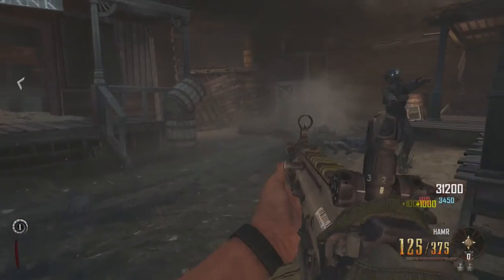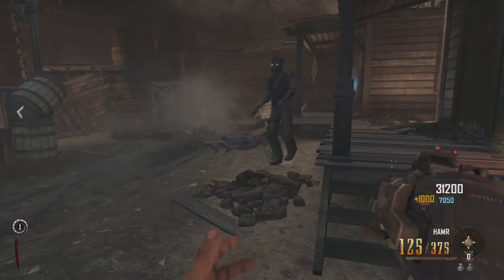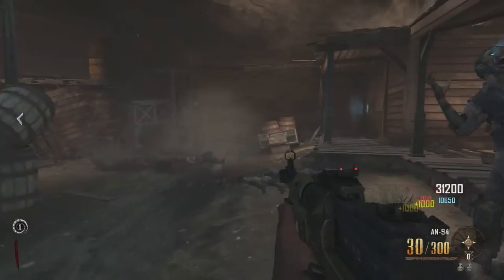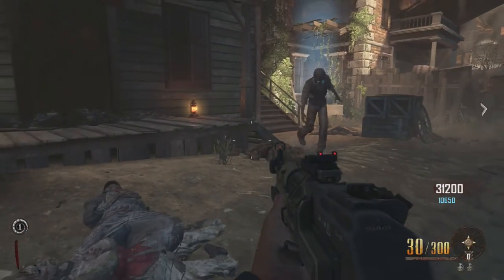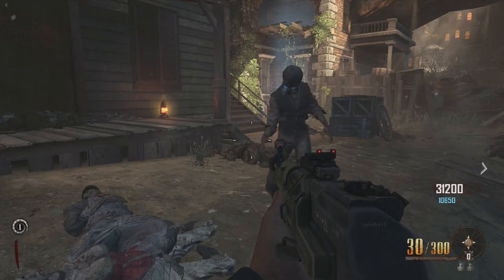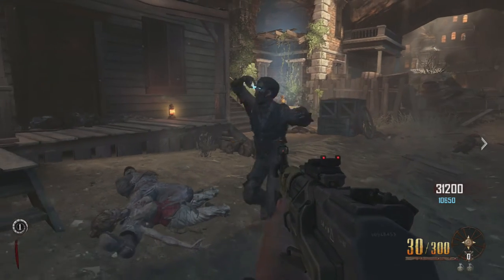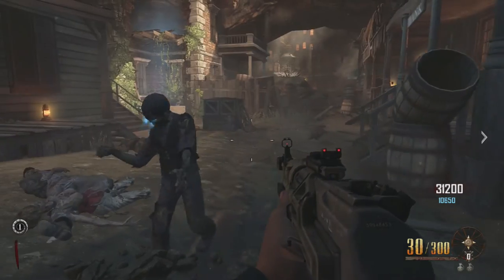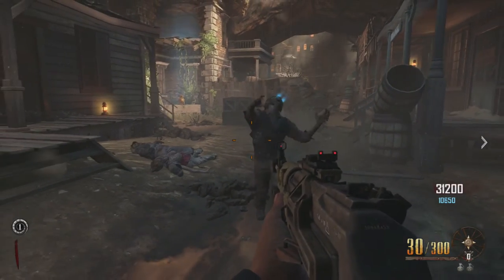Buried Paralyzer Glitch Working January 2016!